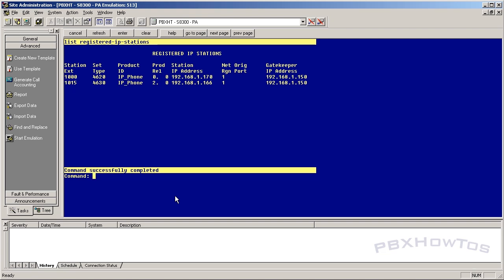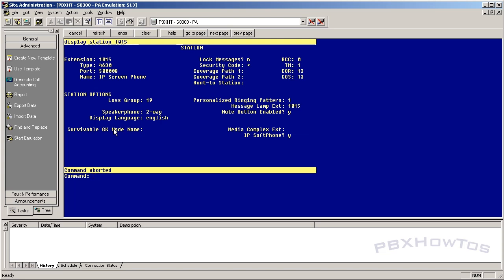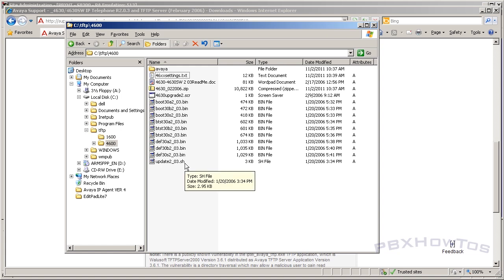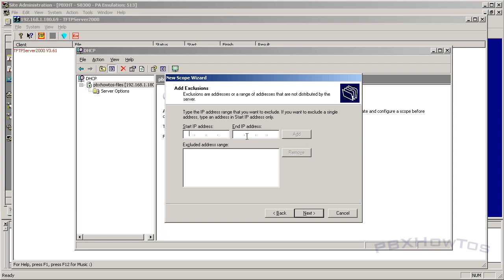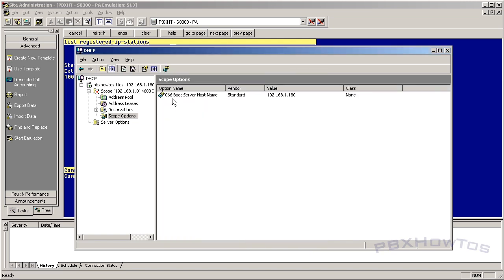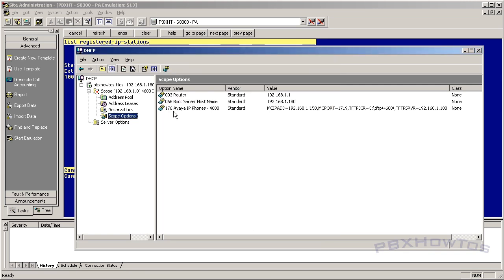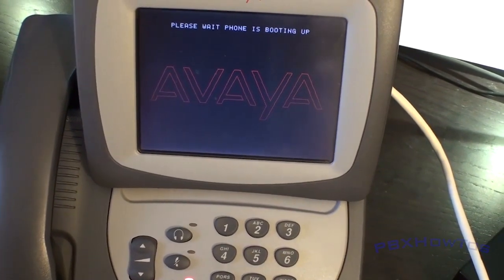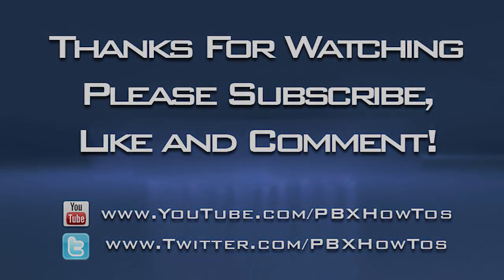Installation and Configuration of Avaya 4600 Series IP Telephones (DHCP) - Avaya PBX - HD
Video Topic: Avaya 4600 Series IP Telephones (DHCP)
System: Avaya Communication Manager

I show you how to install, configure and update 4600 series IP Phones using various tools and methods. This can be translated to other Avaya PBX's as well. Just refer to the Avaya Aura Communication Manager Feature Description and Implementation manual for more information. Click on Documentation and select the system and version for your PBX.